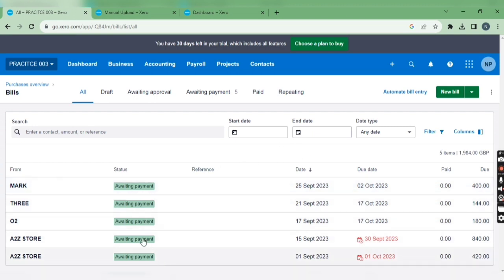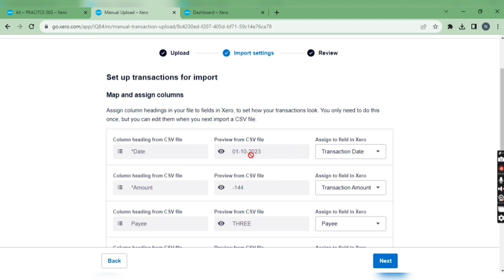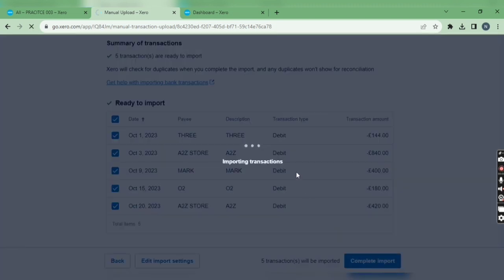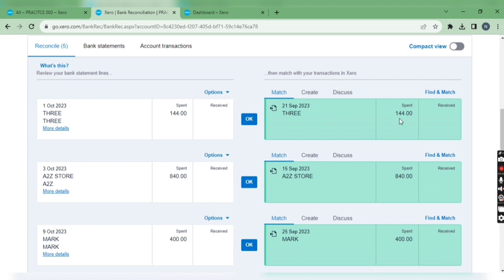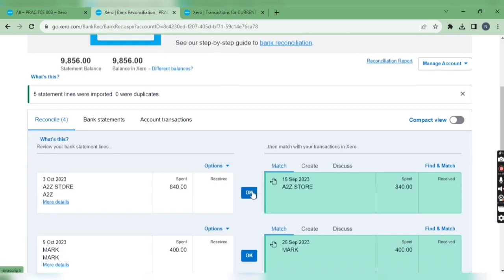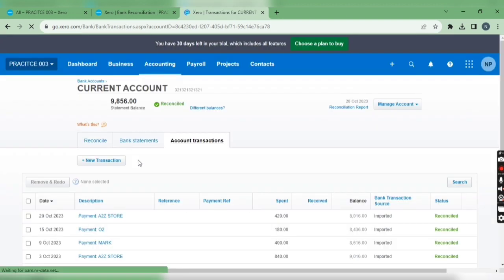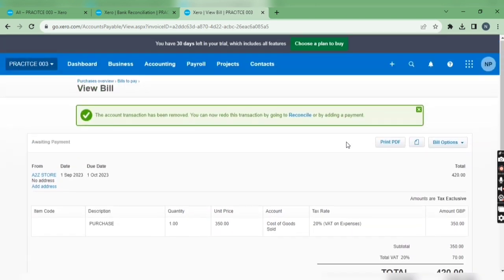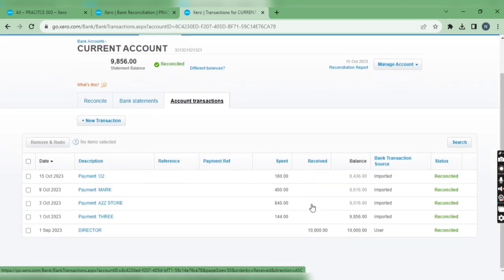supplier payment in Xero | how to make full payment of supplier in Xero | Xero tutorial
HEY EVERYONE,
IN THIS VIDEO I HAVE EXPLAINED HOW TO IMPORTANT BANK CSV IN XER, AND HOW TI MAKE FULL PAYMENT OF SUPPLIER. IN THIS EXAMPLE I HAVE CONSIDER ONLY FULL PAYMENT AND NOT CONSIDER ANY PART PAYMENT OR ADVANCE PAYMENT.

I HAVE ALSO EXPLAINED HOW TO RECONCILE TRANSACTIONS, THEN HOW TO UNDO RECONCILIATION AND HOW TO DELETE THE TRANSLATION IN NORMAL TERMS.

IN CASE OF ANY CONFUSION OR SUGGEST PLEASE DO COMMENT OR YOU CAN WRITE AN MAIL ON BELOW MENTIONED ID.